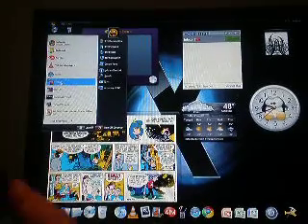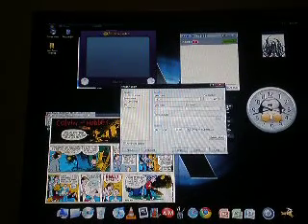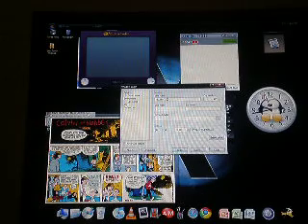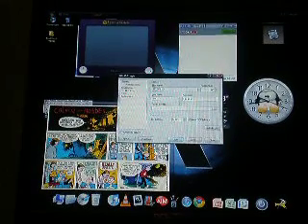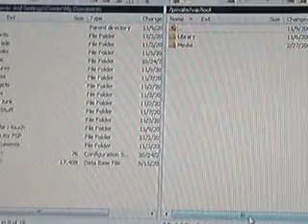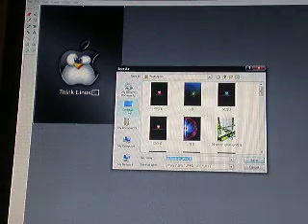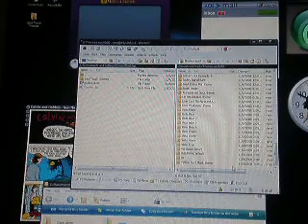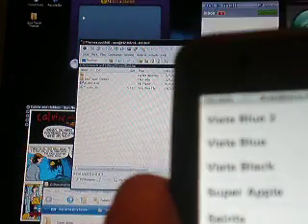How to change the wallpaper of your theme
ok guys this is a video on how to change the wallpaper of your theme(note: you WILL NEED a jailbroken i-touch to do this)...like if you download a theme of cydia for winterboard but you don't like the backround of it...here is a video on how to change it...it is really simple to do...i recomend copying the original backround into your pictures because usually it's pretty cool but if not then just replace it but basically follow the directions in the video and you should be fine...so ya so thanks for watching please make sure to leave comments if there is anything i forgot or if there is anything you want to know about your computer, i-touch, or stuff you can make at home with household items...thanks again for watching i hope this helped and please make sure to...SUBSCRIBE!!!☺☺☺...bye guys!!!☺☺☺